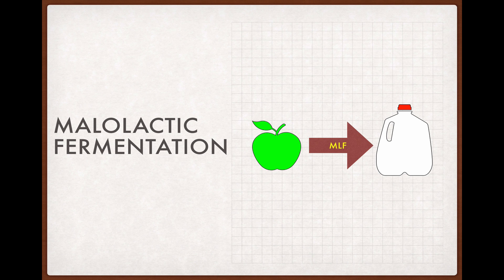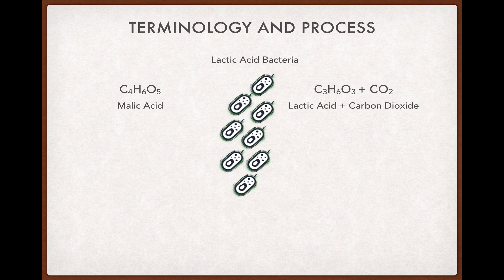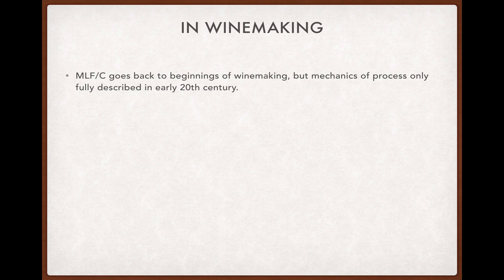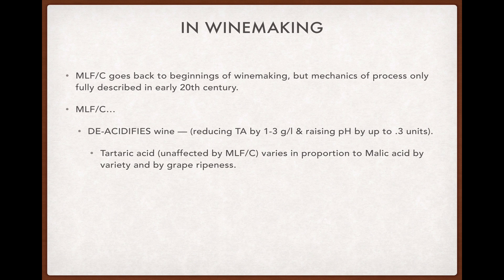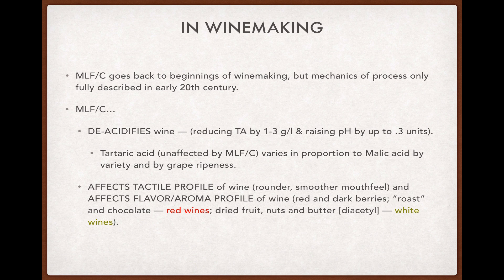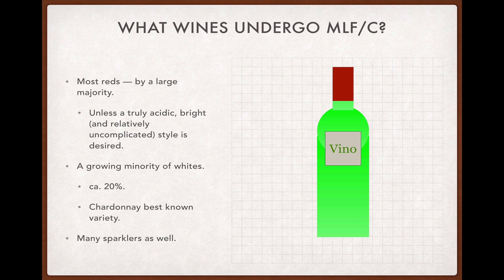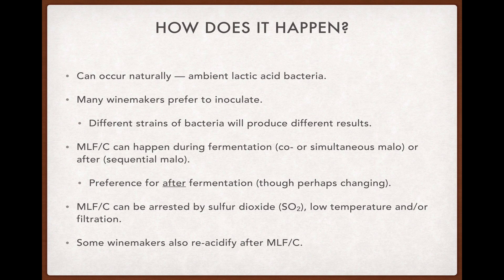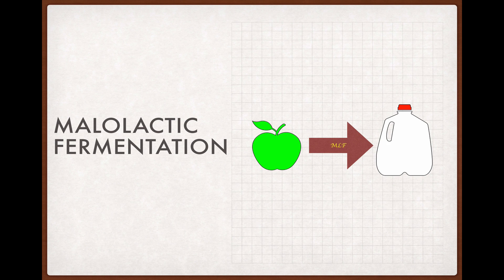Winecast: Malolactic Fermentation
Malolactic Fermentation, Conversion, ML, MLC or MLF -- by any name it still might end up smelling like butter and sauerkraut.